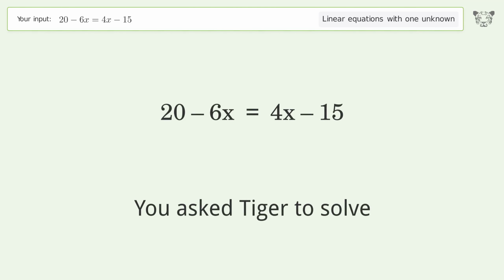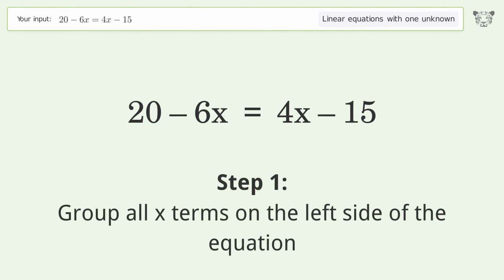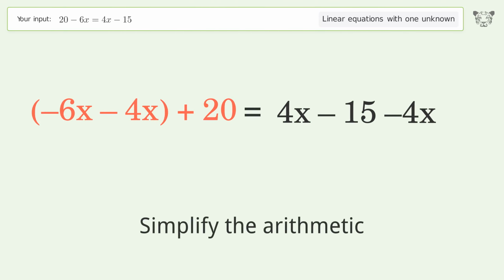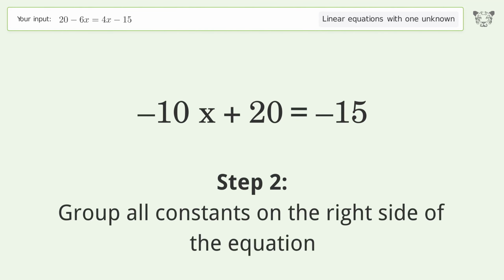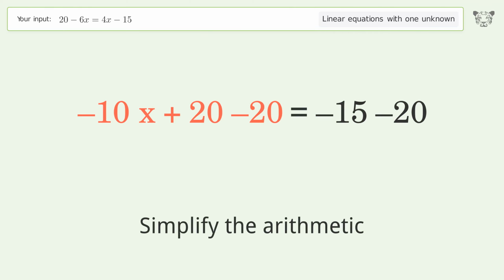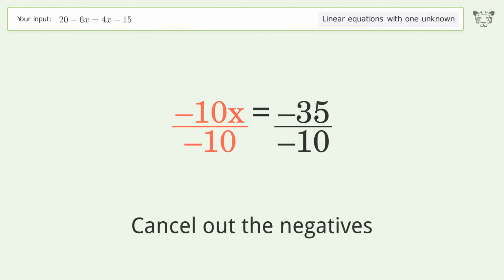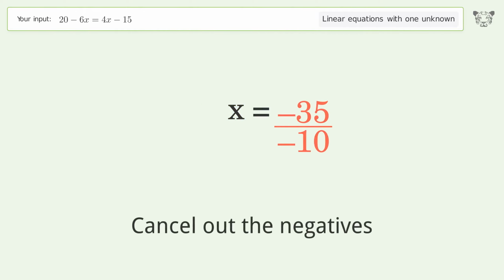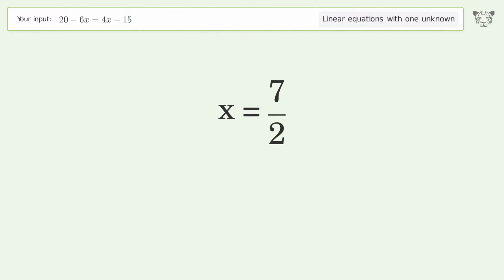Linear equation with one unknown: Solve 20-6x=4x-15 step-by-step solution